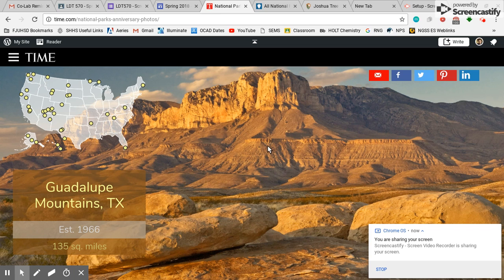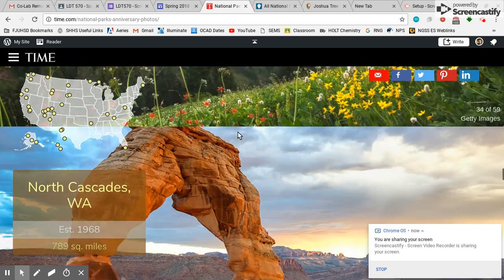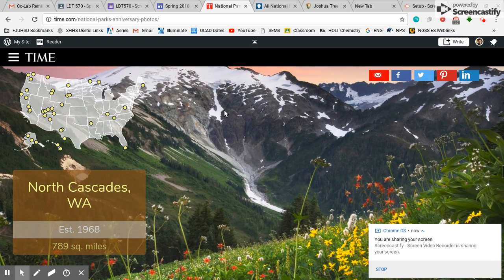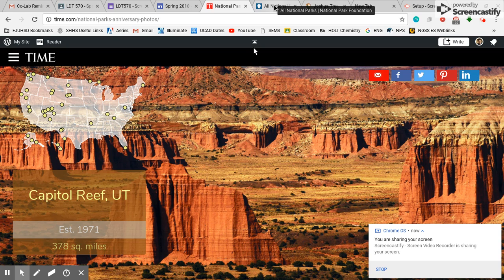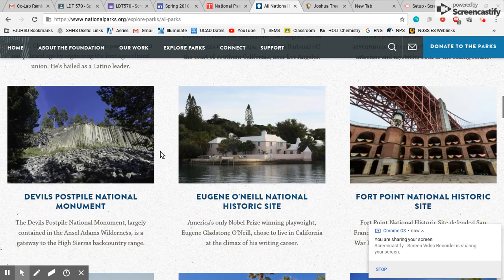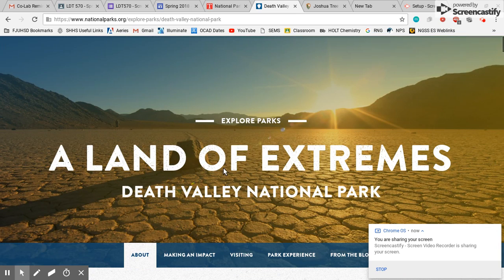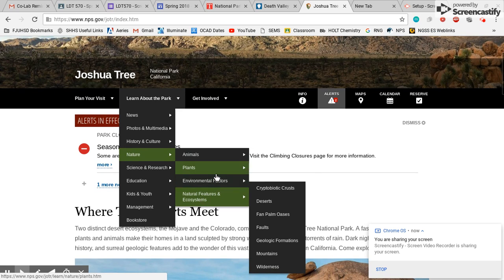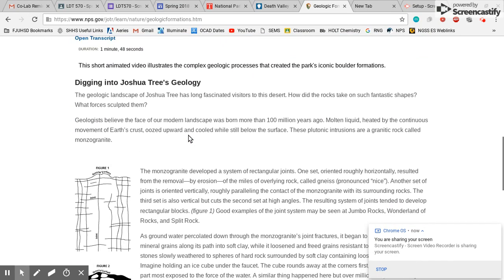National Park Screencast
Instructions for National Park Project